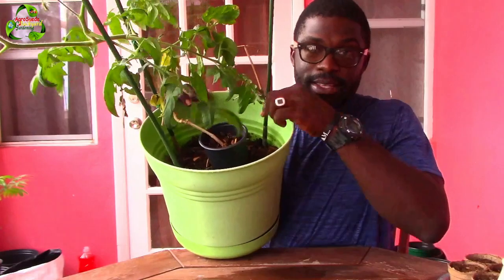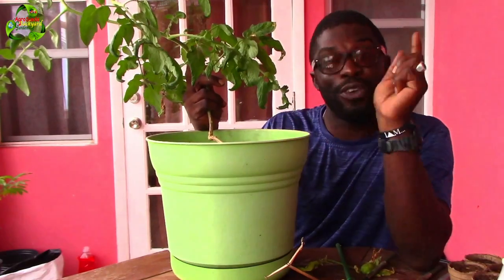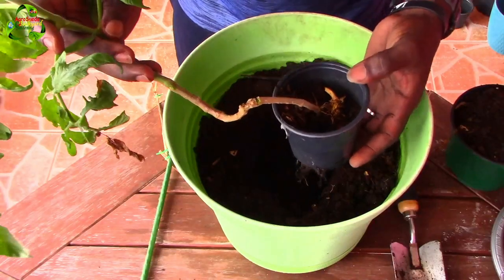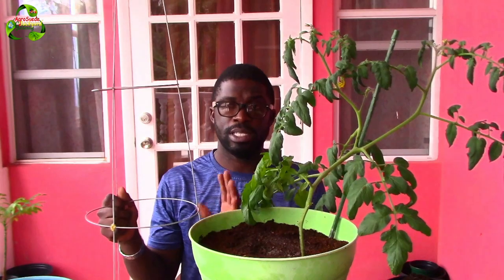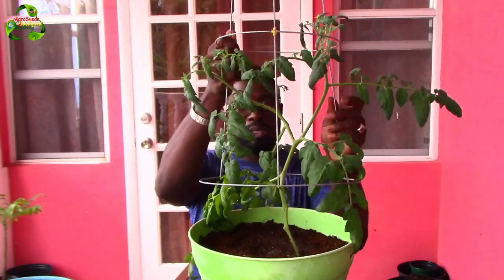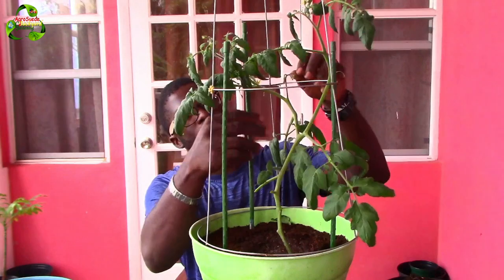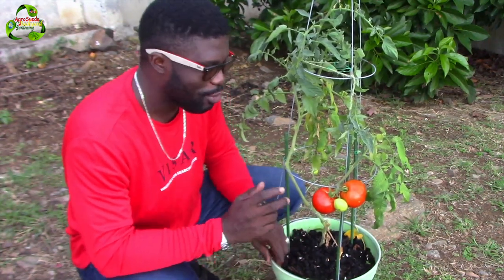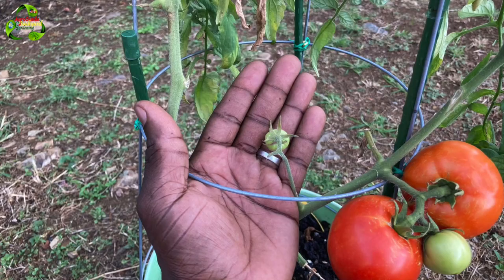Transplanting and Harvesting Tomatoes From Potted Plant || Agrosuede ✔